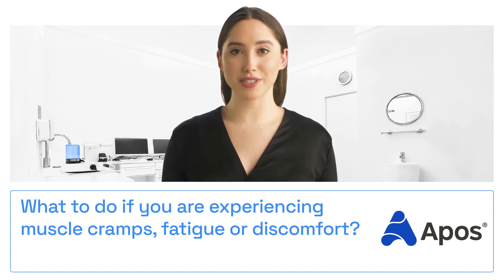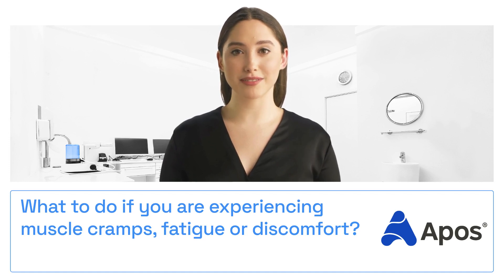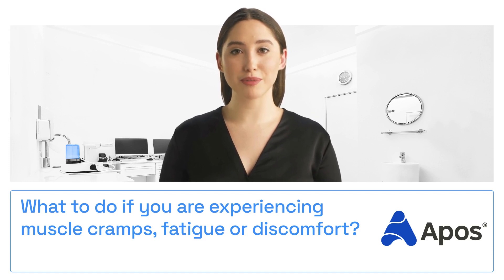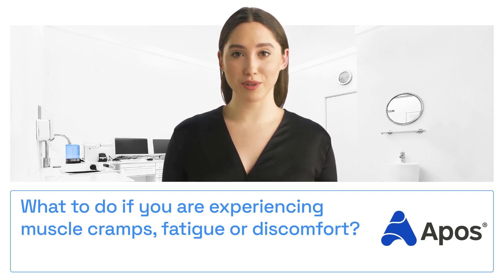Muscle Cramps or Discomfort, What To Do? — AposCare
Here's what to do if you ever experience muscle cramps or discomfort during Apos® treatment.